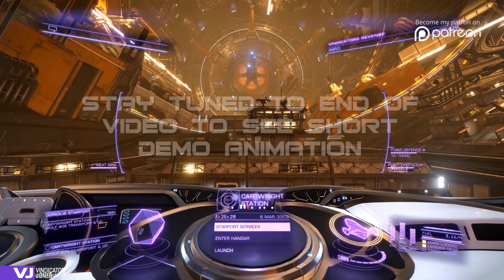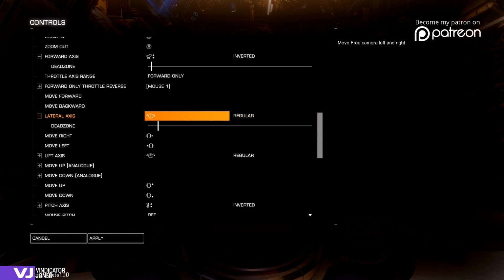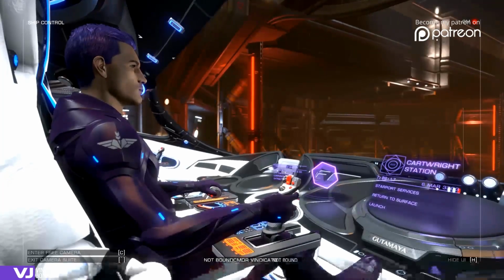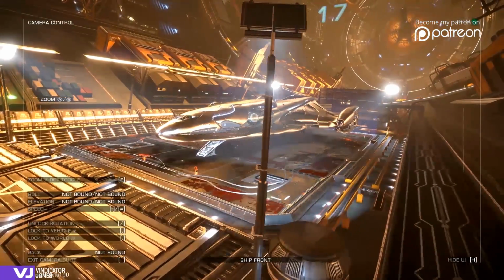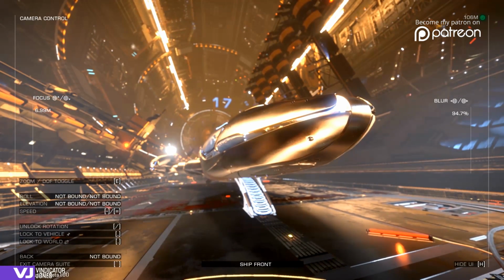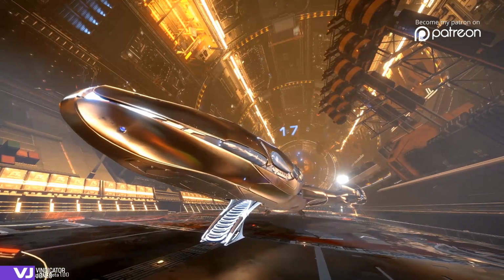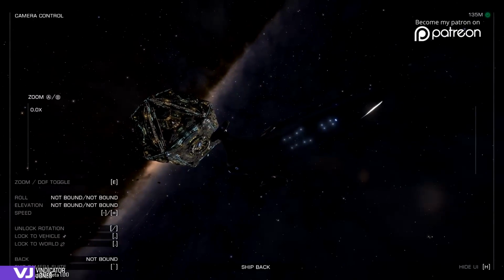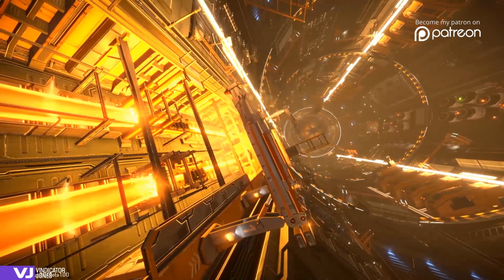Elite Dangerous New Camera Suite 2.3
Hey guys,

Today I take a look at the new Camera system in Elite Dangerous and go through setting it up, and how it can be used. At the end of my video is a very short quick animation I made using the new camera. Nothing special, just a little bit of fun showing what can be done with it.

I will also be running a few competitions on twitter, so keep an eye out.

If you have any comments or suggestions, please leave them below. The more feedback I can get, the better quality content I can create.

Music Credits
Coming Soon – Finding Details

For those who have showed an interest in my HUD Colours, here is the matrix code.

MatrixRed 0.31, 0, 1
MatrixGreen 0, 1, 0
MatrixBlue 1, 0, 0